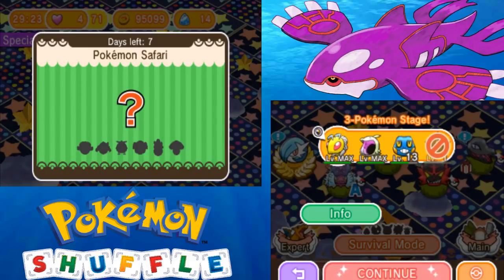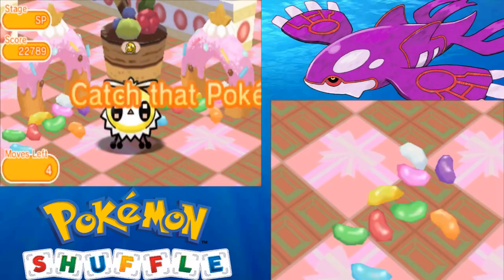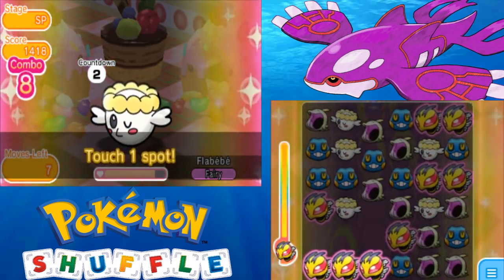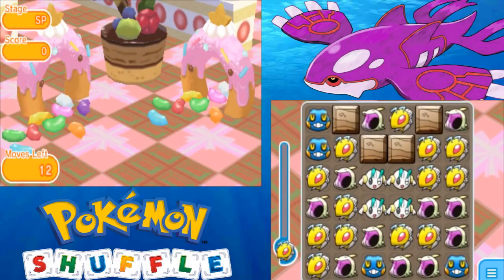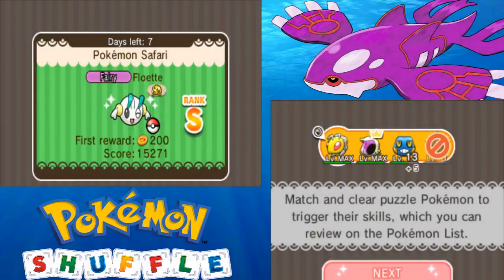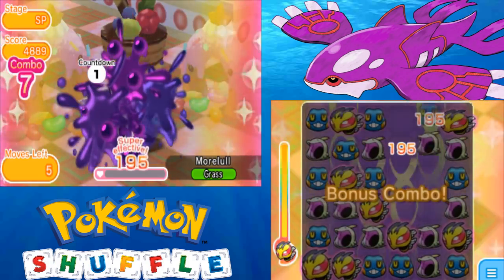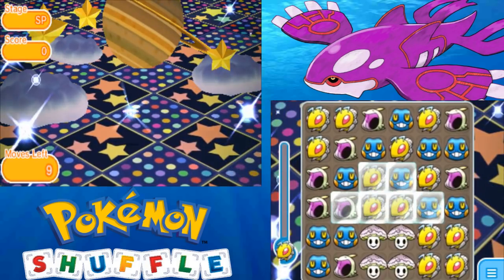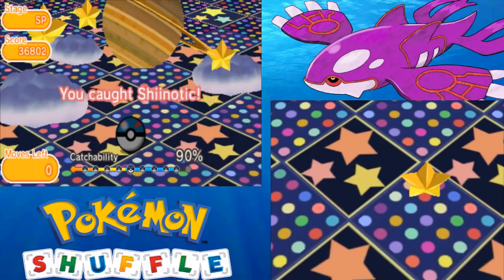Pokemon Shuffle - Winking Fairies Shiinotic Safari - Episode 49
Hey everyone. A brand new safari is available, including Shiinotic which has Shot Out.

If you have any questions about this video or about Pokémon in general, please post them in the comments below. I respond to EVERY comment! :)